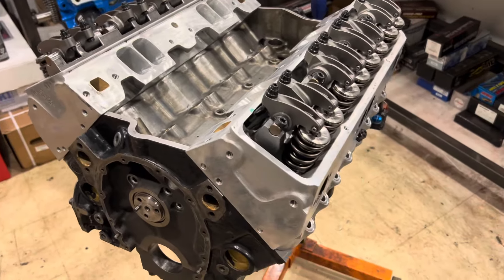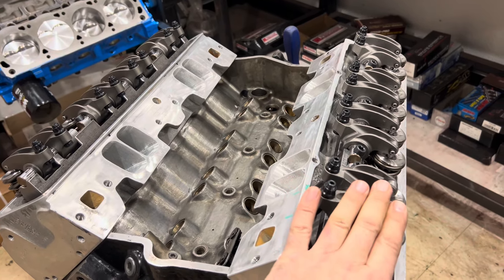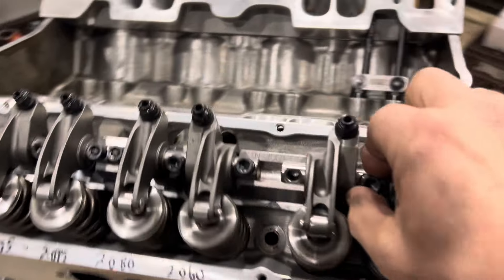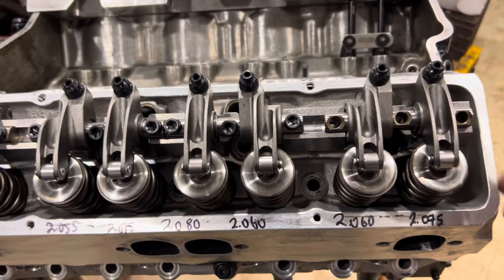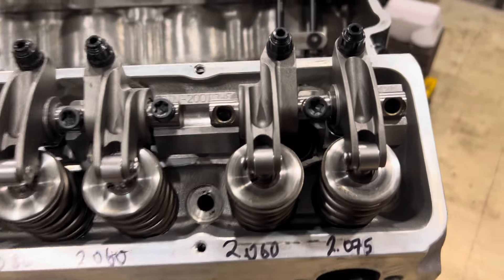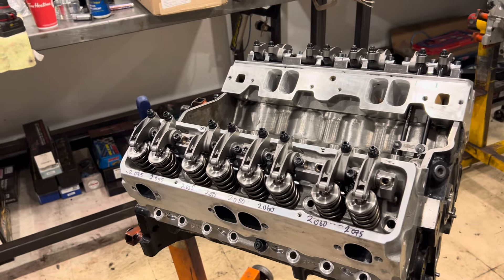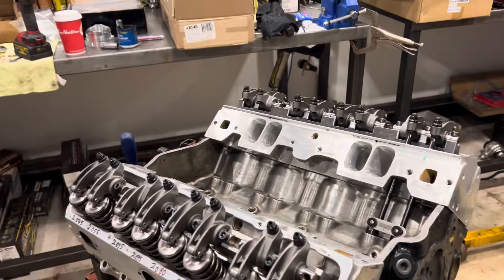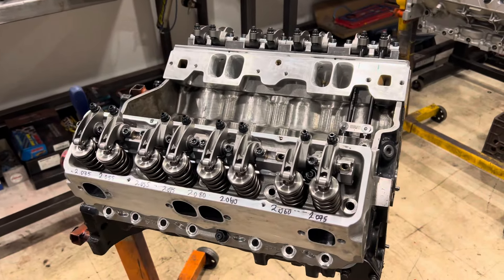ANOTHER ISSUE IM UPSET at this point !!! 2000hp sbc twin turbo build up … UN REAL !